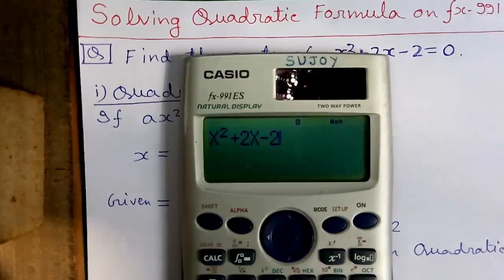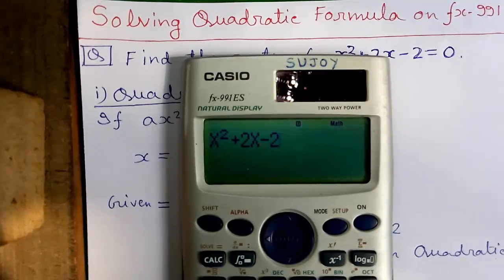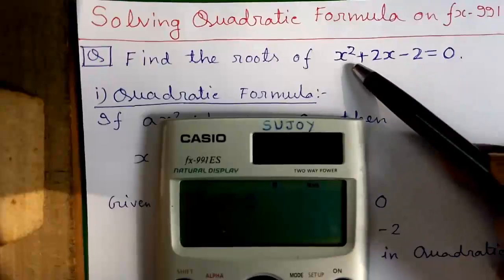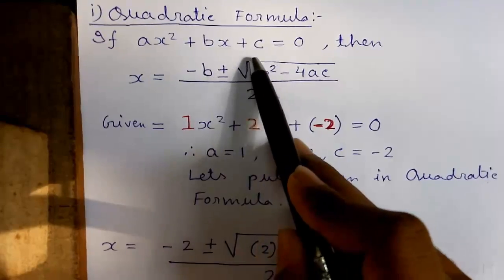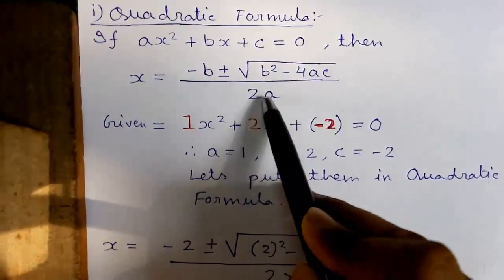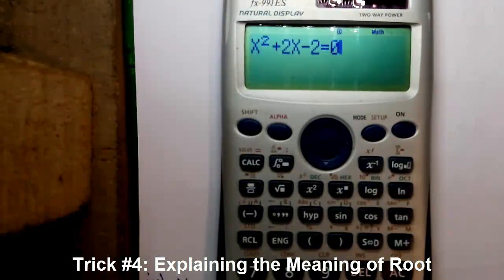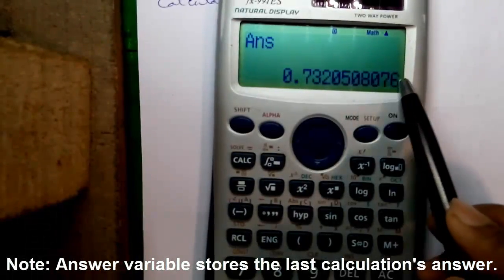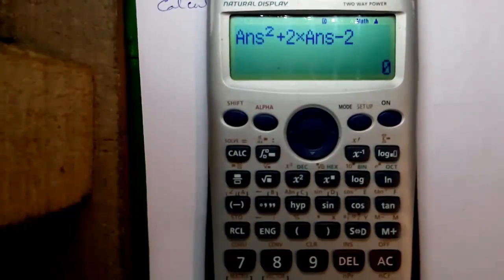How to Solve Quadratic Equations on Casio fx-991ES Scientific Calculator (4 Tricks!)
I'm Sujoy from India. Today I'll tell you how to solve quadratic equations on Casio fx-991ES scientific calculator. And how to solve Quadratic Formula easily. In this video you'll learn 4 tricks.

Topics explained-
1. Meaning of Quadratic Equations
2. How to solve Quadratic Equations using the Quadratic Formula
3. How to solve Quadratic Equations using the Equations Solver Mode (EQN) of Casio fx-991ES scientific calcultor
4. How to solve Quadratic Equations by programming the Casio fx-991ES scientific calcultor
5. What is the meaning of root? explained.